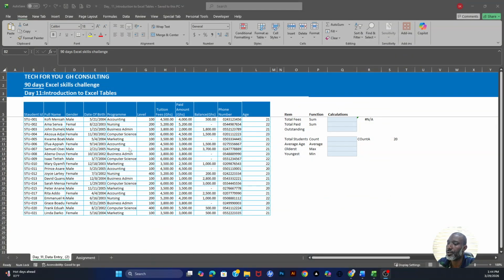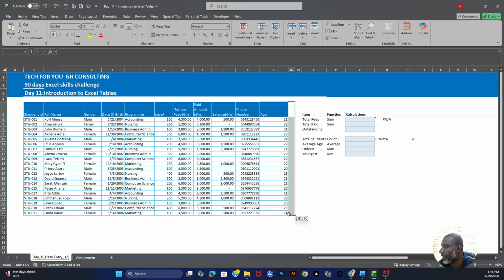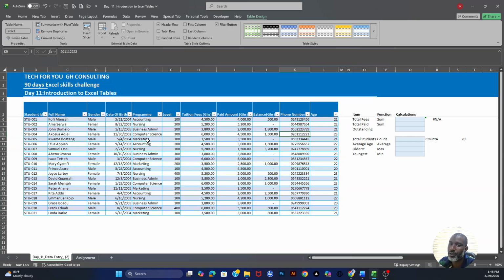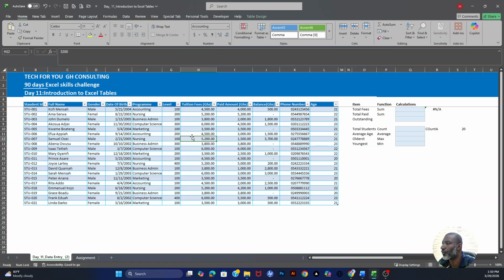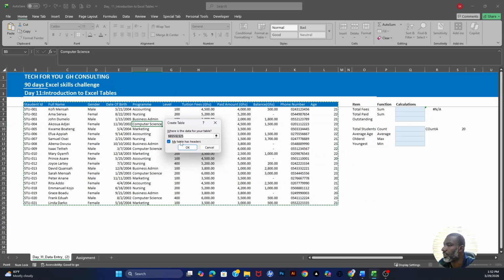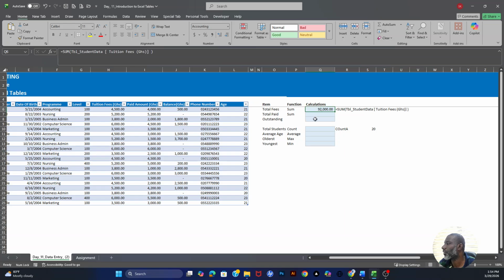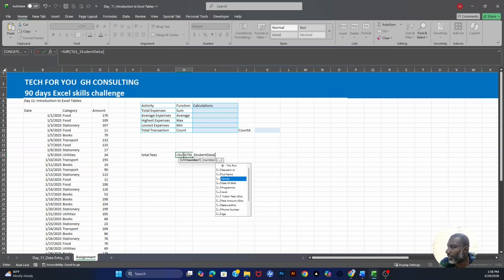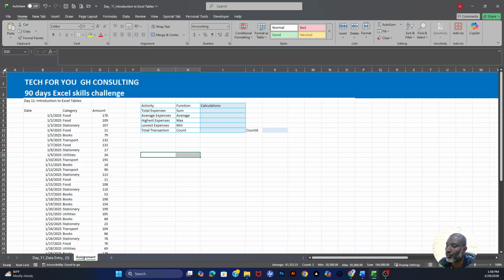Week 3 Day 1: Introduction to Excel Tables – Work Smarter, Not Harder! | 90-Day Mastery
Stop formatting your cells manually!
 In Week 3, we dive into Excel Tables. This is the secret to keeping your data organized, professional, and automated.
In this video:
✅ Converting a range to a Table (Ctrl + T).
✅ Automatic formatting and Banded Rows.
✅ Using Filter buttons to find data instantly.
✅ The "Table Design" Tab overview.